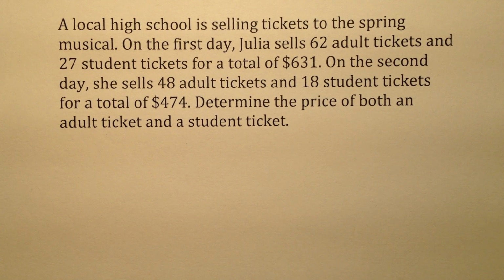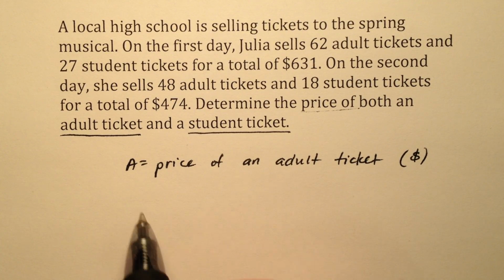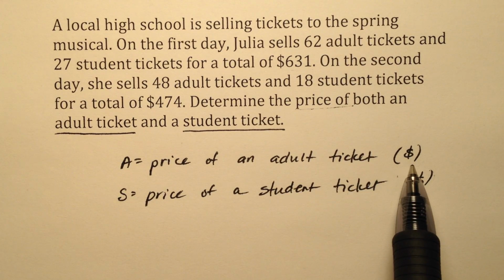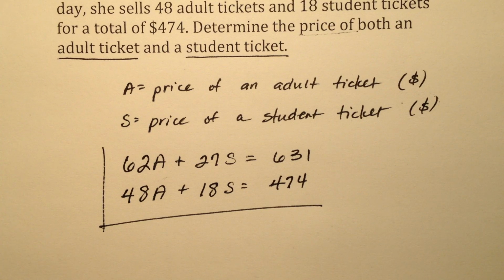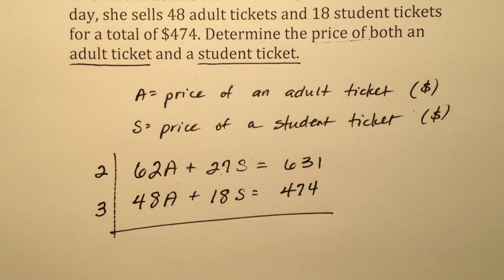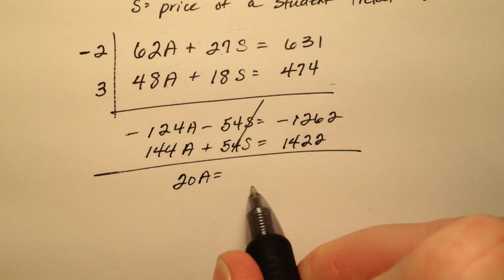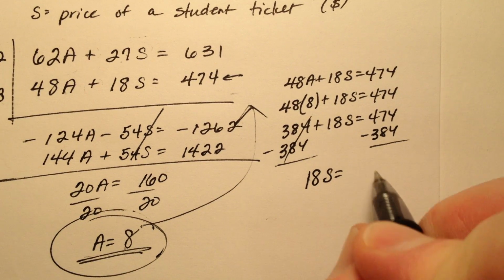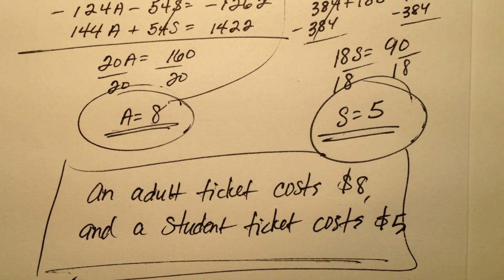Solving a Word Problem Using a System of Linear Equations (Example)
This video walks through an example of writing and solving a system of linear equations for a word problem.